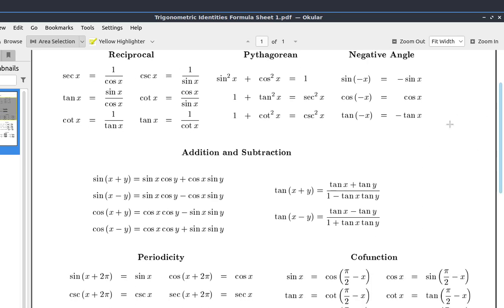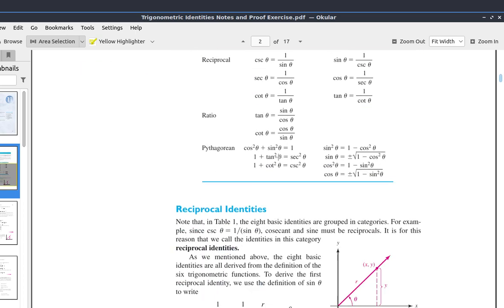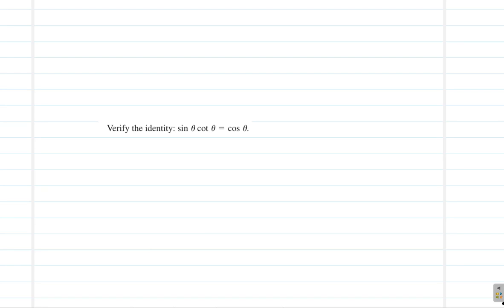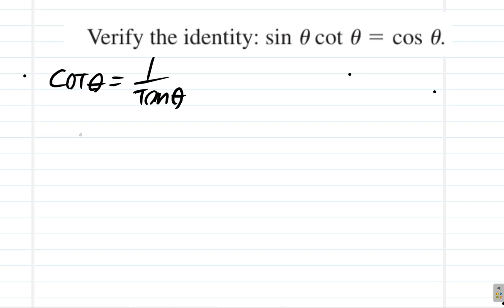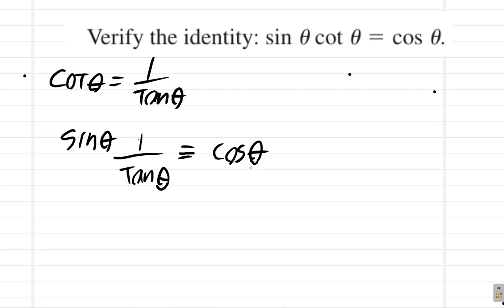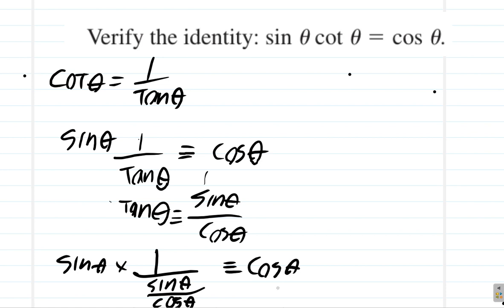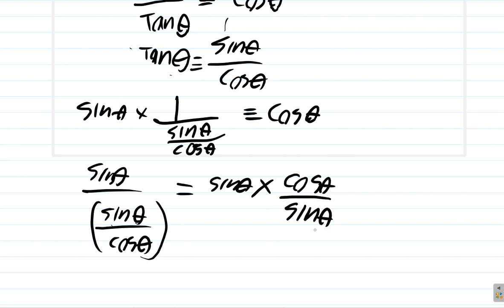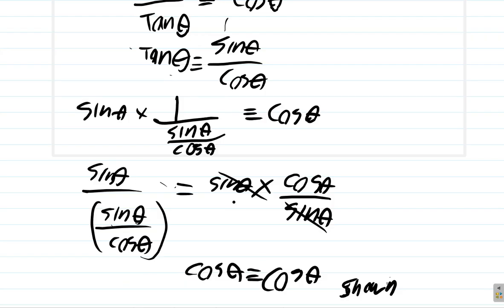Proving Trigonometric Identities Example 12042023a